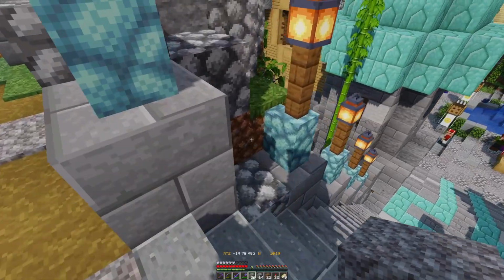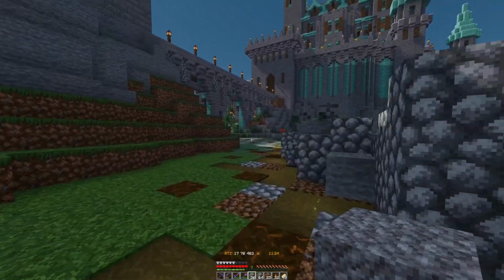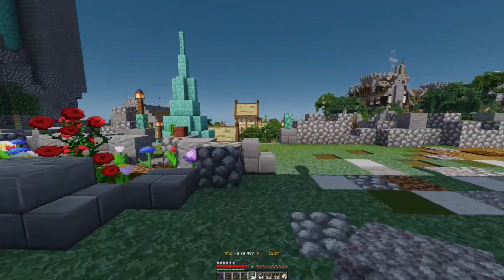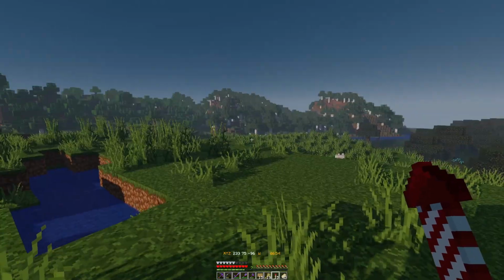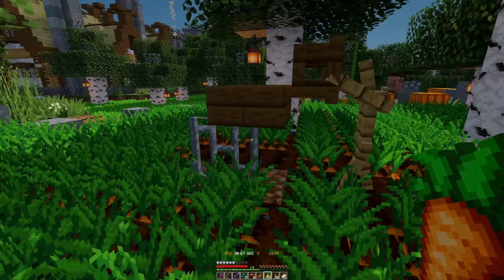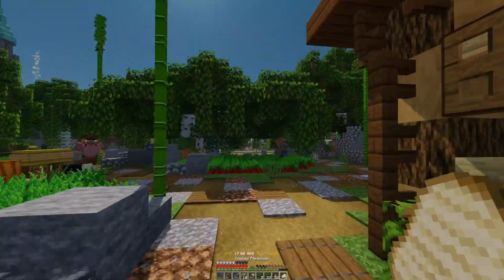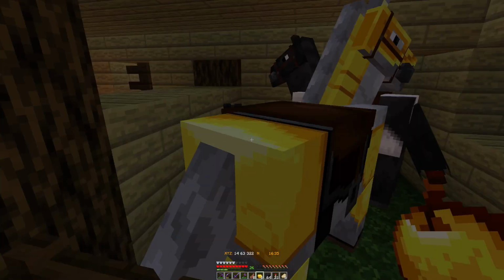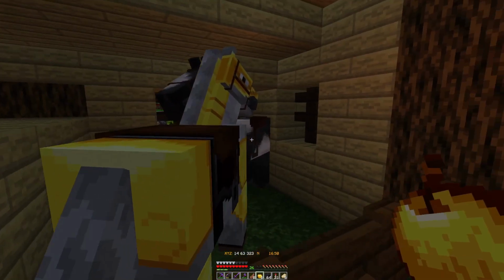Planning a Medieval City in Minecraft Blockheads Episode 40